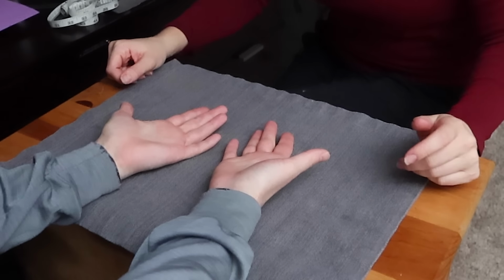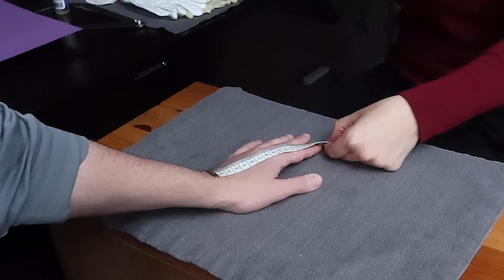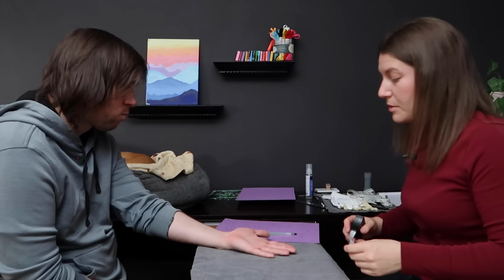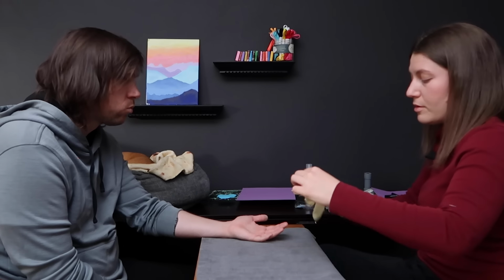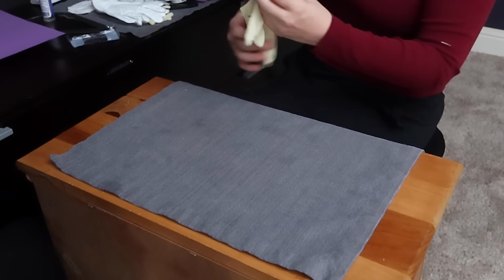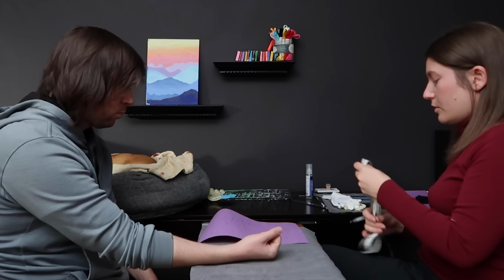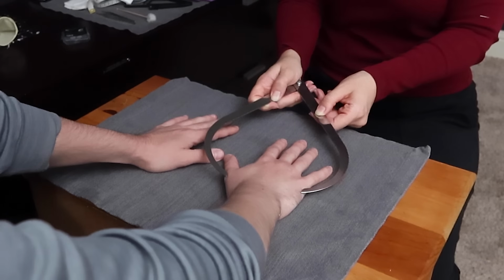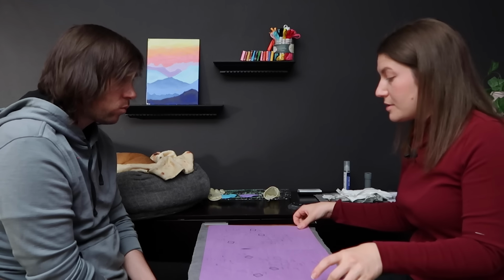ASMR - Detailed Glove Fitting, Measuring & Molding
In today's real person asmr video, Jeremy returns to the glove shop for a bespoke hand measuring and fitting. asmrvideo. Click more for a fun fact about us!

Fun Fact # 123 — Jeremy and I think Chili’s ears smell really good. Does anyone else have this with their dog? Or are we just freaks?

What I use to prep myself for bed: Celeste sleepytime tea

0:00 - session prep
0:43 - analyzing the hands
1:58 - left hand tracing
3:07 - left hand measuring
10:00 - molding left palm
12:35 - left glove marking
15:25 - right hand tracing
16:15 - right hand measuring
20:45 - molding right palm
22:15 - right glove marking
24:55 - symmetry measuring